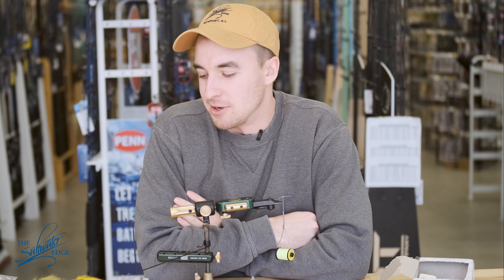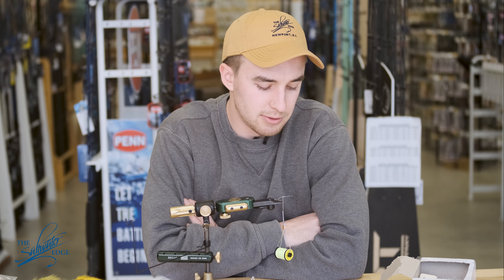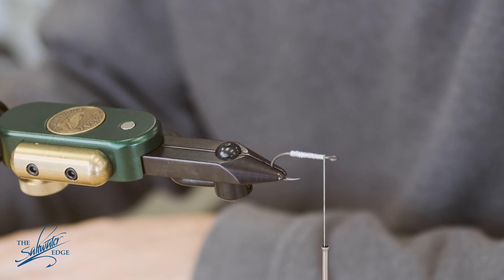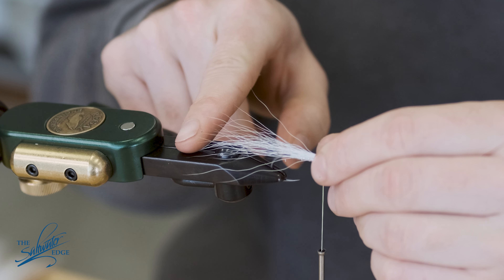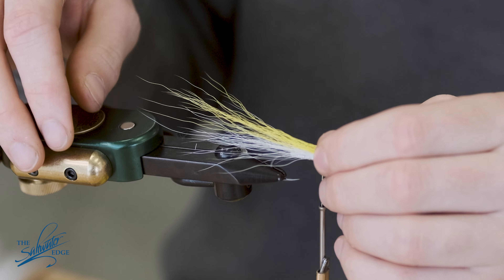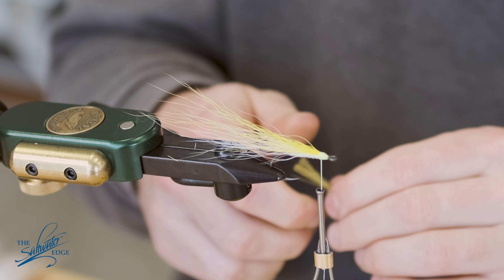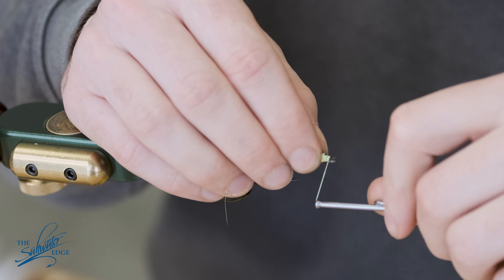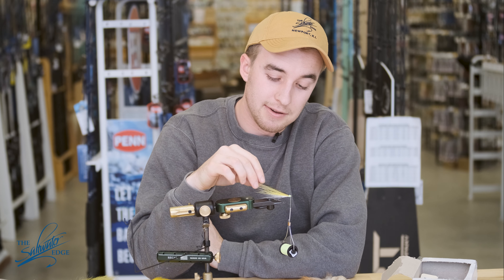The best fly for spring saltwater fishing, The Rays Fly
When the baitfish show up in New England its time to pull out the Ray's Fly. This fly is incredibly versatile in the spring or when the bait is small. Scale it up or down and you can "match the hatch" with simple pattern. The best part is it uses some parts of the bucktail you may not normally make use of.